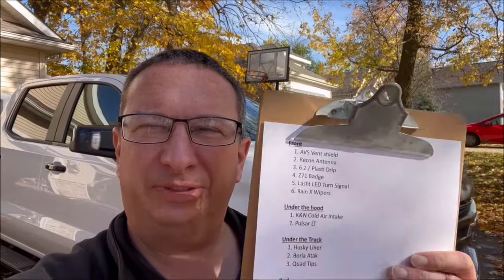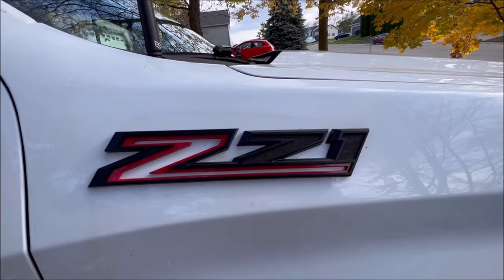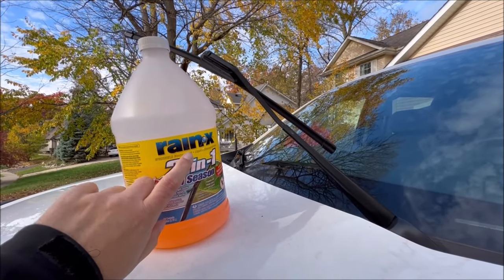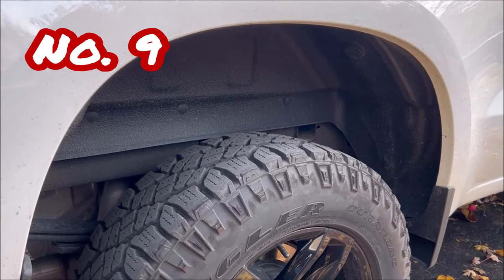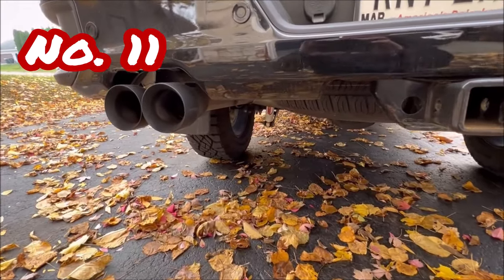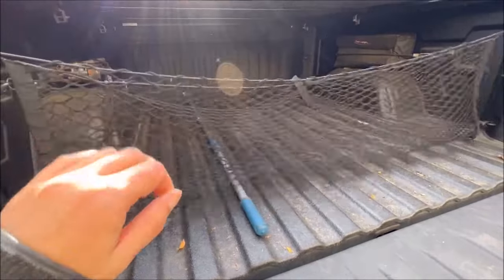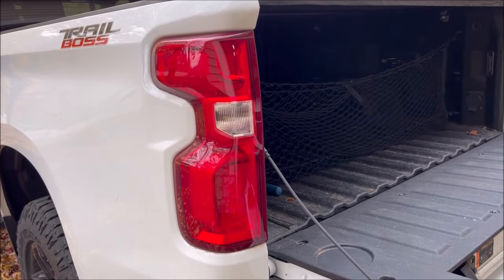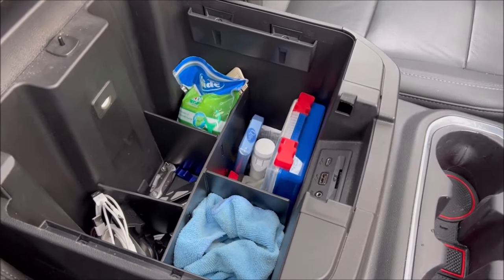21 Amazon Mods and Accessories for you Truck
Tommy's Great Outdoors LLC

Blackout Z71 Badge

Black Plasti Dip

AVS LightShield

Turn Signal Lights Blinker Bulbs | Amber Yellow, 2 Bulbs

Recon Antenna

Rain-X Latitude with Water Repellency - 22"

K&N Cold Air Intake 5.3/6.2

Pulsar LT

Husky Wheel Liners

Borla ATAK 400844 Muffler

Quad Black Exhaust Tips

Gator Tonneau Cover (Various sizes)

Eraser Wheel

Saddle Bag

Truck Bed Net

Access EZ Retriever (alternate)

Lasfit LED Backup Lights

Lasfit LED License Plate/Tag Lights

JKCOVER Center Console Liner Red Inserts

Center Console Storage